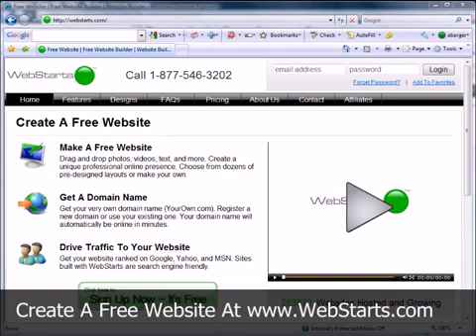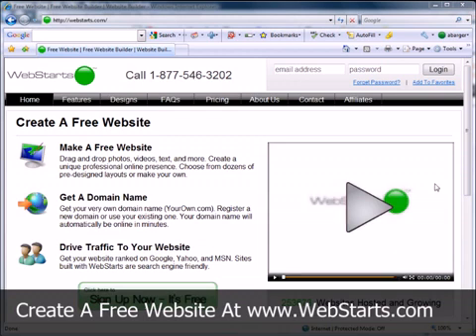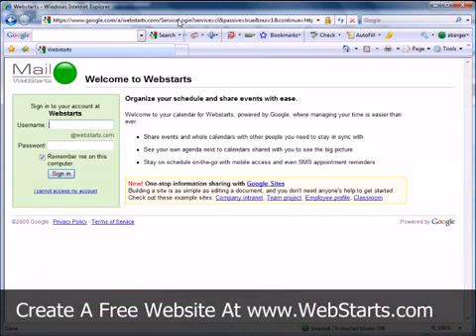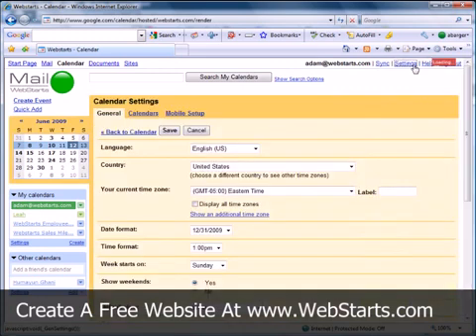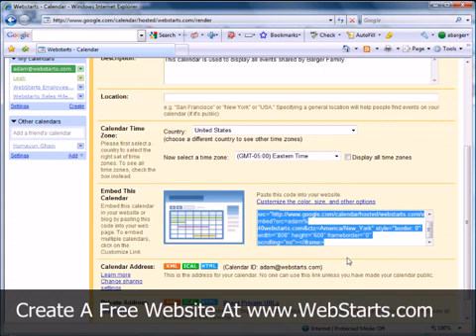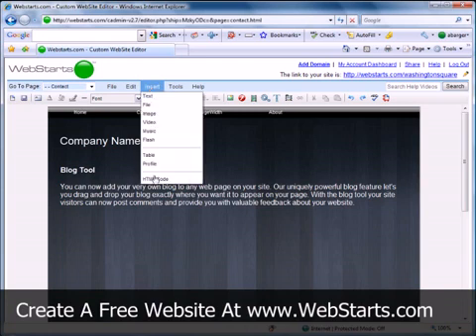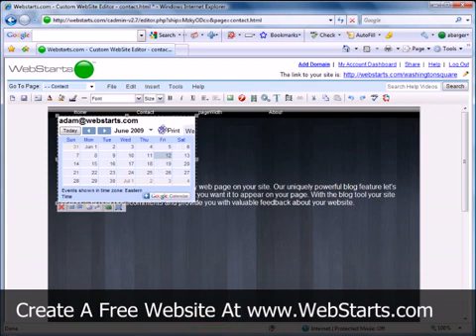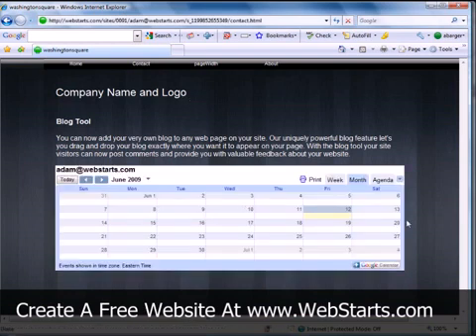Calendar To Website - How To Add A Calendar To Your Website